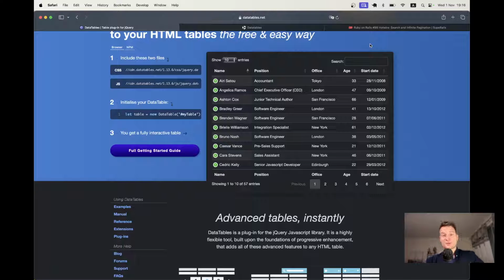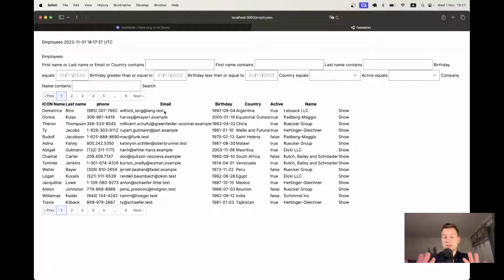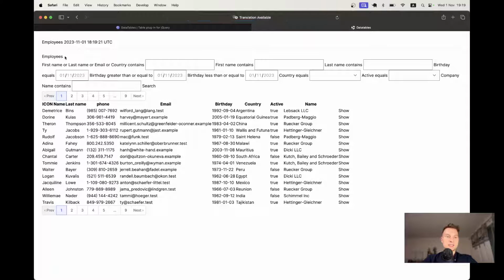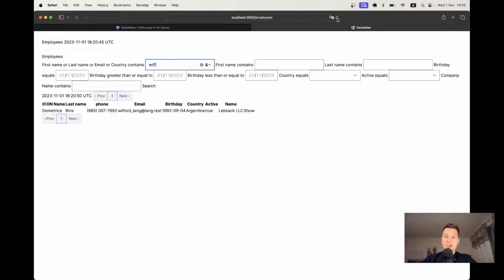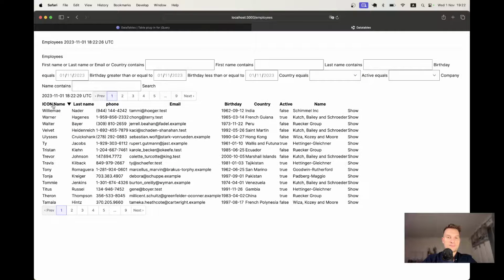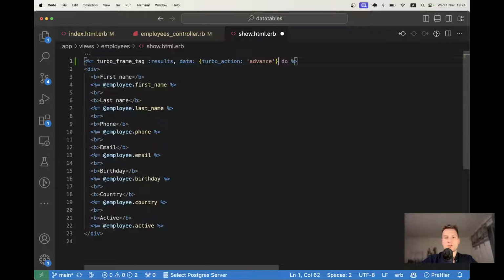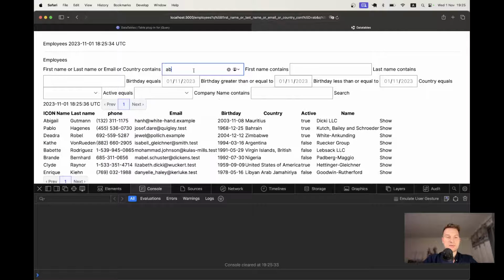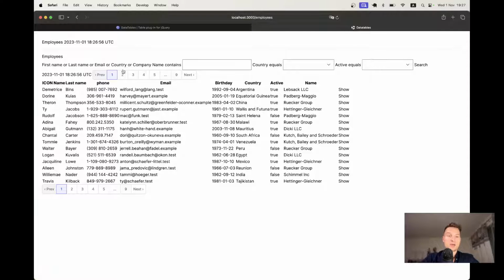Rails #148 DataTables without page refresh using Hotwire Turbo Frames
In the previous episode we added Search, Sort, and Pagination to a data table.
Turbo Frames will help us make it work WITHOUT PAGE REFRESH!
However we will have to solve some potential problems (page refresh, URL, update, redirects).

0:00 initial state of data tables, search, pagination
1:50 search without page refresh
4:10 search as you type (without clicking submit)
4:36 update URL as you search (turbo-action advance)
5:25 autosubmit after selecting in a dropdown (without clicking submit)
6:09 update URL as you sort
6:55 break out of turbo frame
9:22 clean up and summary